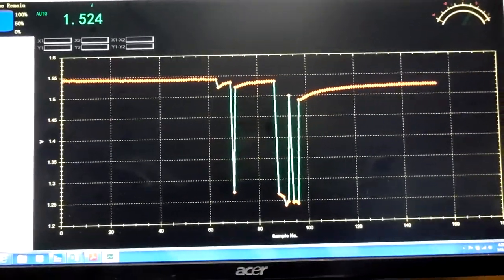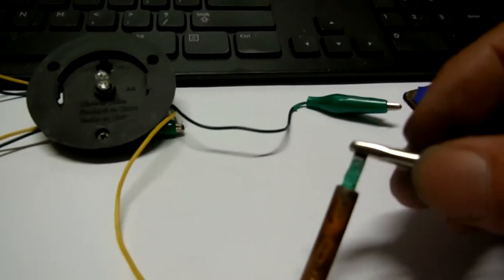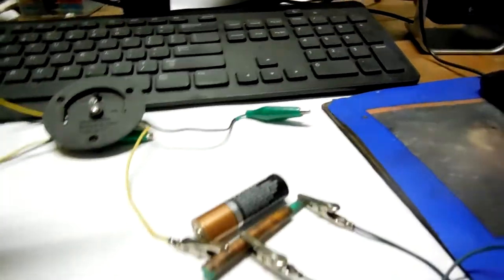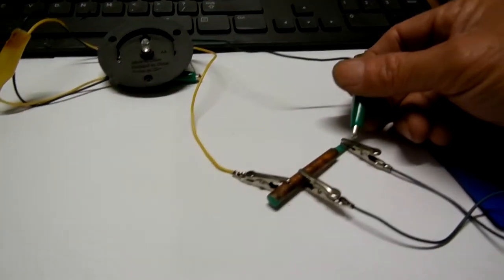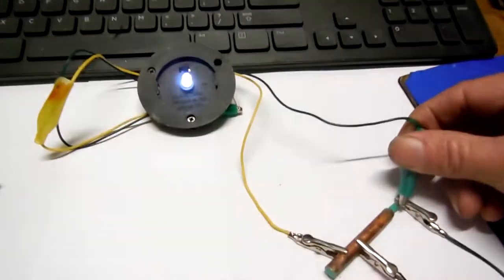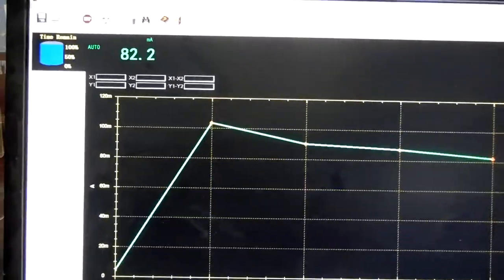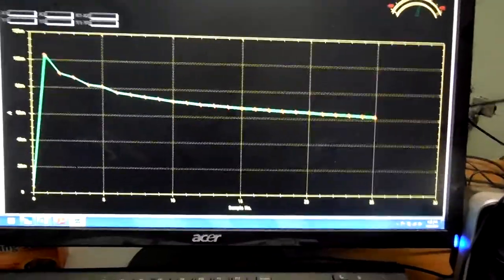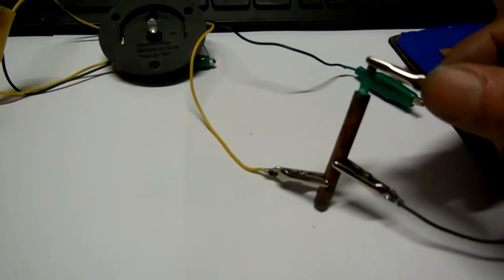Crystal battery, Magnesium battery testing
Small magnesium battery testing